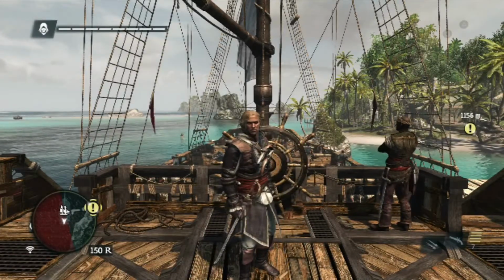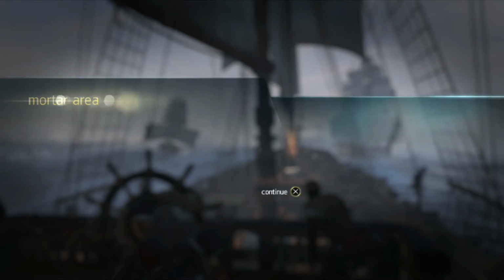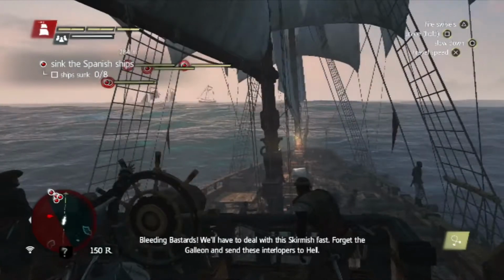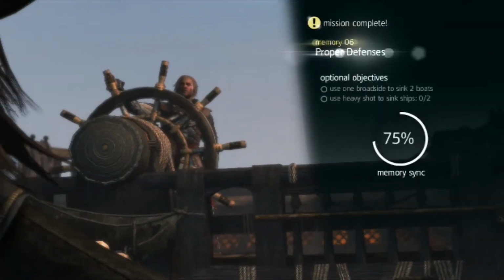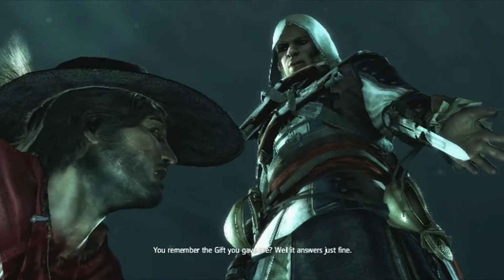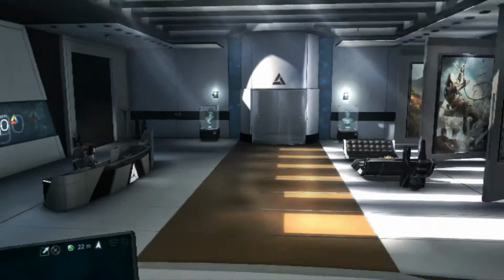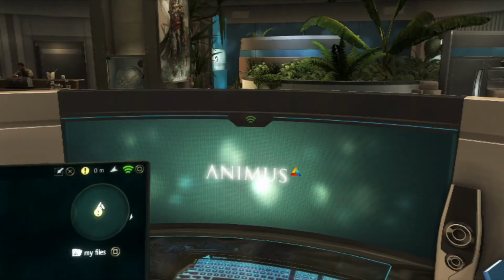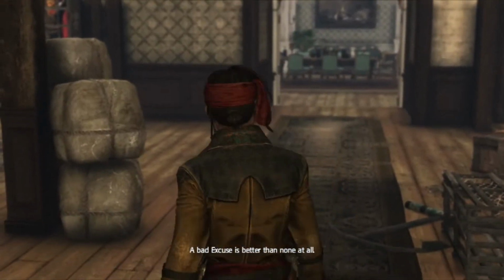ASSASSIN'S CREED IV BLACK FLAG PLAYTHROUGH PART 4 {SUBJECT 17}